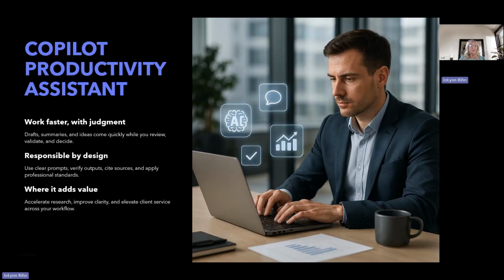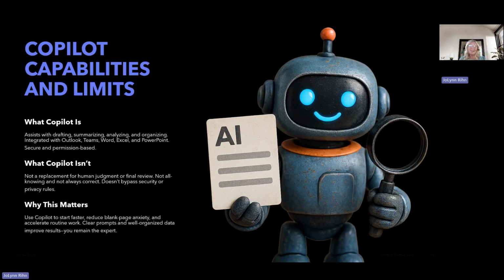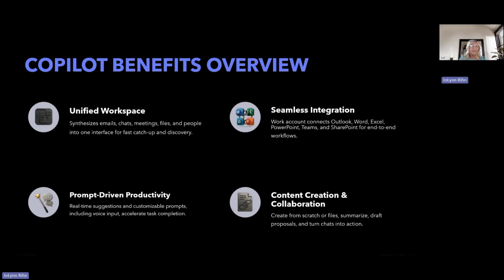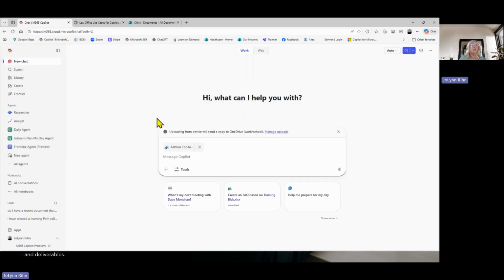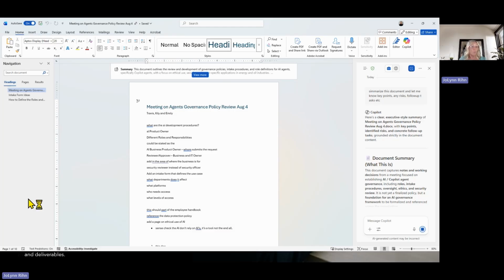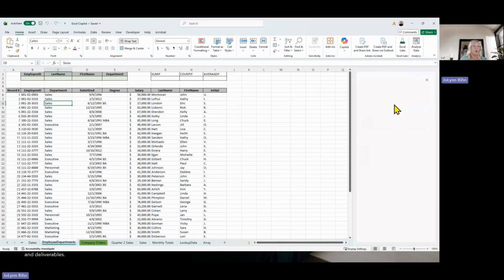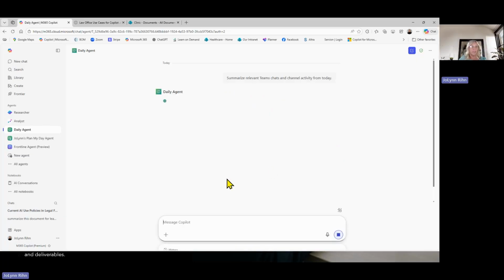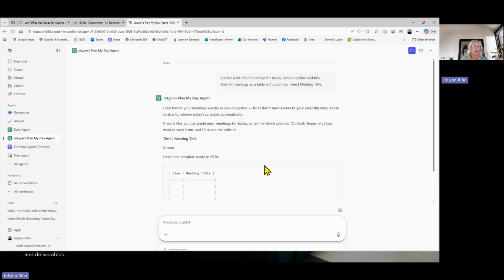Working Examples for Copilot with M365 Apps for Professional Service Firms - Smart Dolphins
This webinar showcases practical Copilot workflows that are relevant to both lawyers and accountants, with examples drawn from common professional services work. The session focuses on how Copilot can support document-heavy, deadline-driven environments by improving drafting, review, communication, and information management across Microsoft 365. While the workflows can apply broadly, the examples will align with both legal and financial use cases.